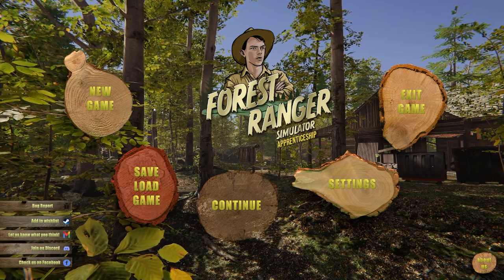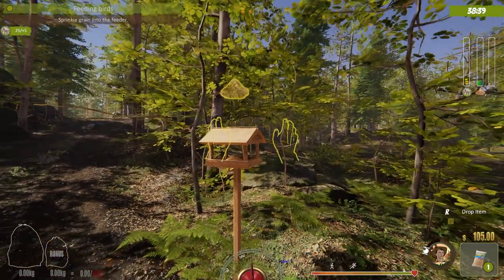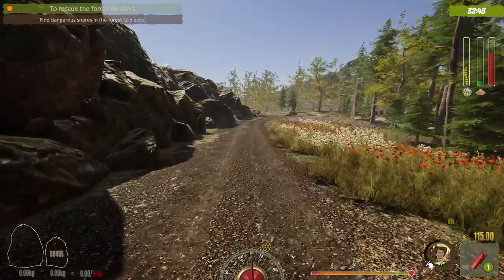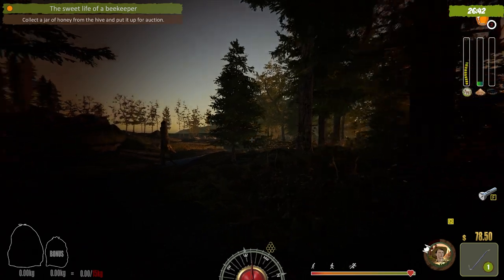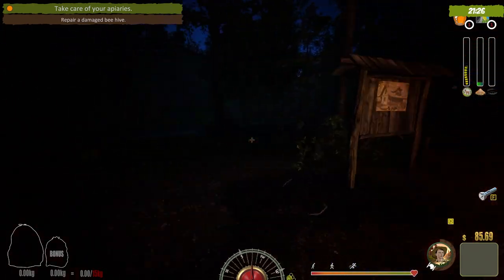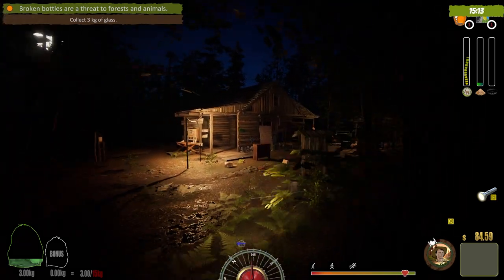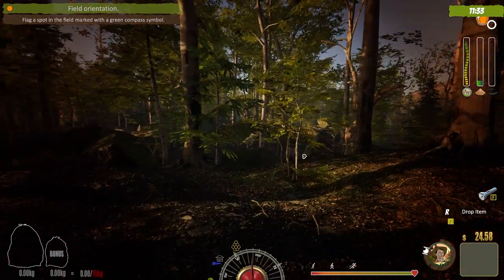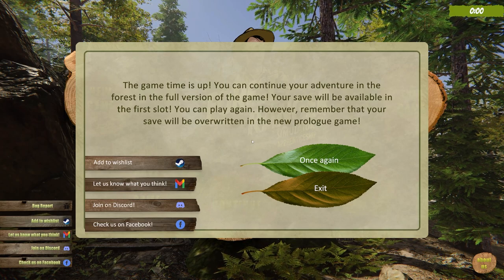Forest Ranger Simulator: Conquer the Wilderness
Take care of forgotten nature's treasure. Build, craft, feed, clean, and manage your forest in Forest Ranger Simulator. Ensure its long-lasting beauty and become a flawless Forest Ranger!